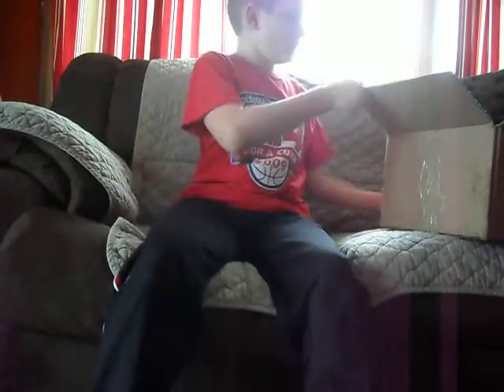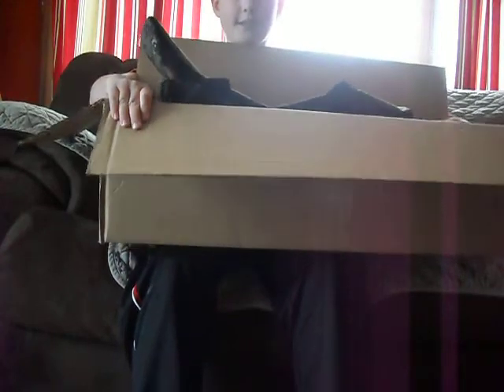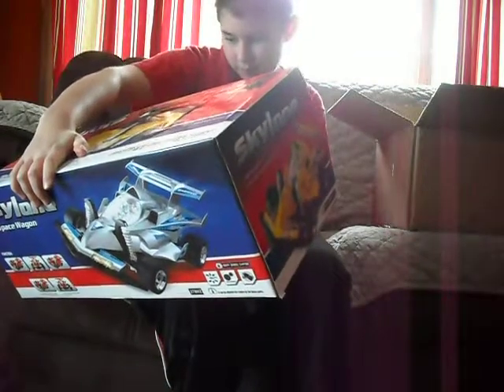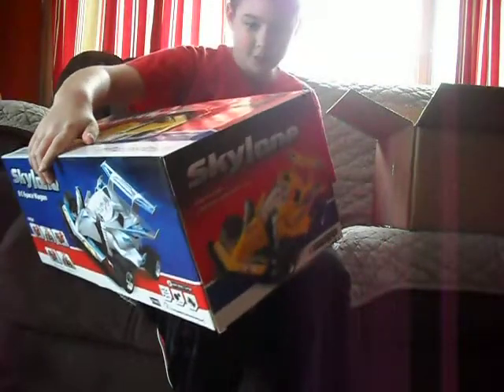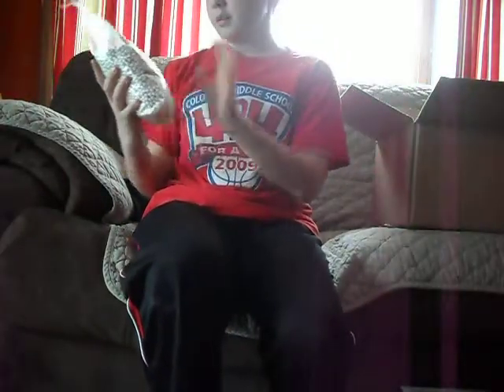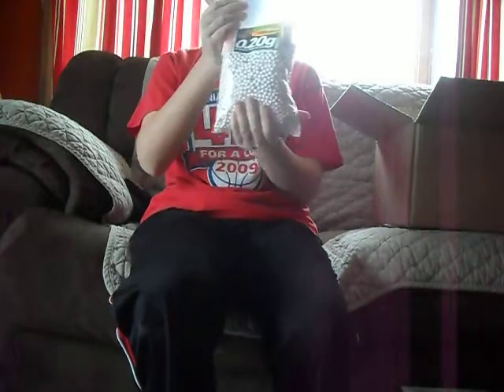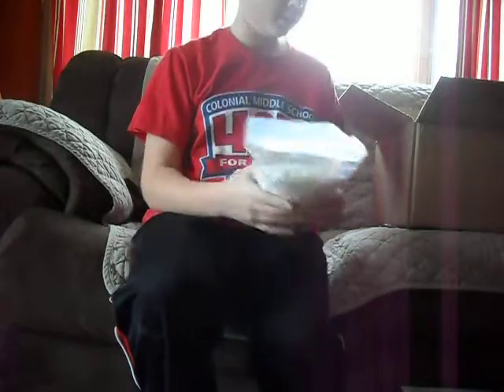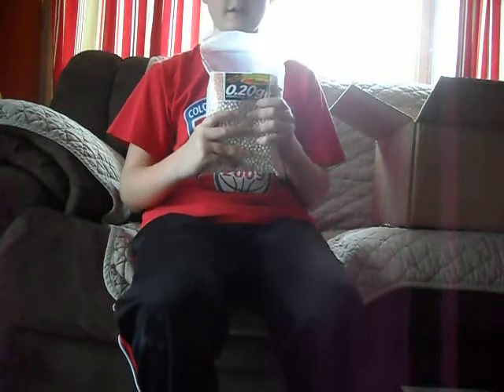Airsoft unboxing of free stuff from airsplat (ian's)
this is my (ian) unboxing of the free stuff me and dom got from airsplat they sent us it for free!=)